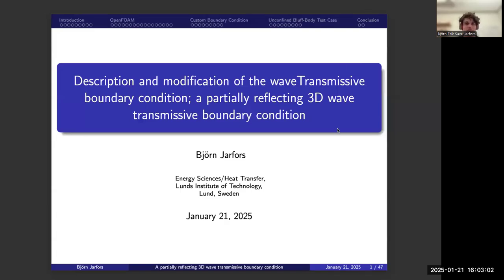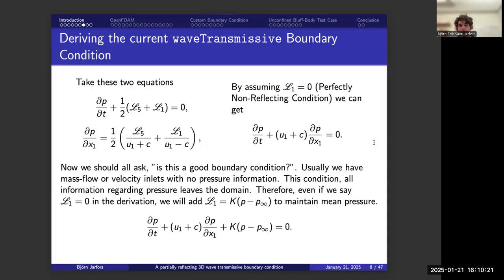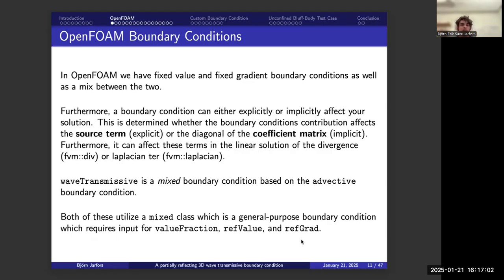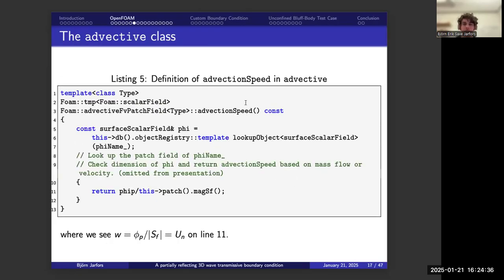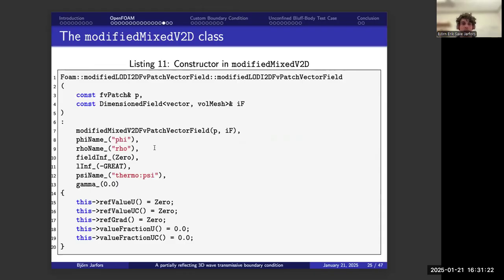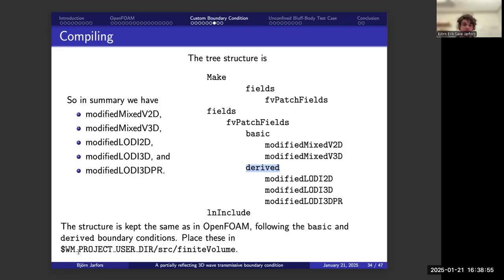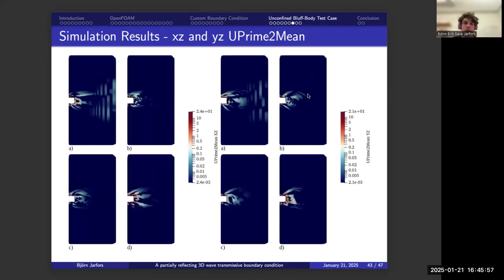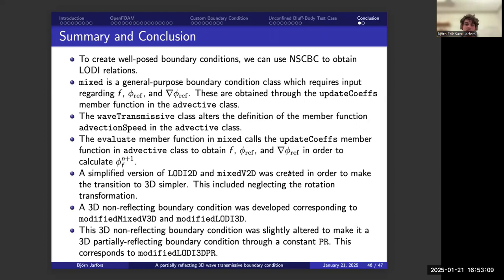OSCFD 2024 Presentation Björn Jarfors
Student presentation at the course "CFD with OpenSource Software" 2024, by Björn Jarfors, with title "Description and modification of the waveTransmissive boundary condition; A partially reflecting 3D wave transmissive boundary condition".

Note that in the recording there are some typos that have been fixed in the updated slides. Also, in the recording the face area vector is incorrectly referred to as the surface normal gradient.